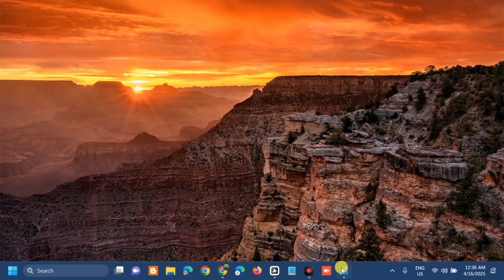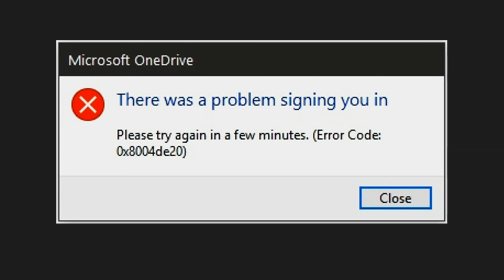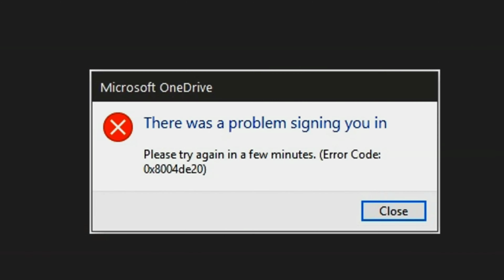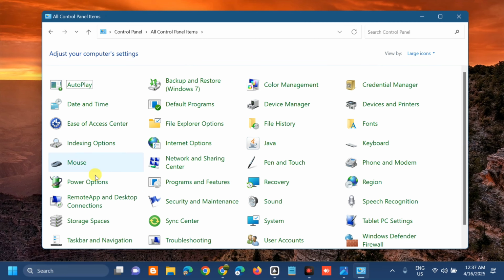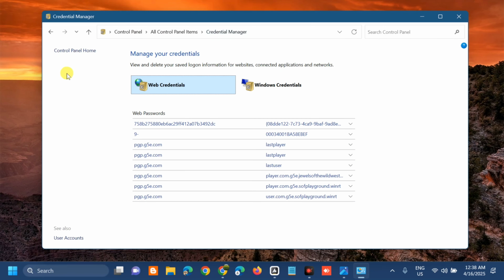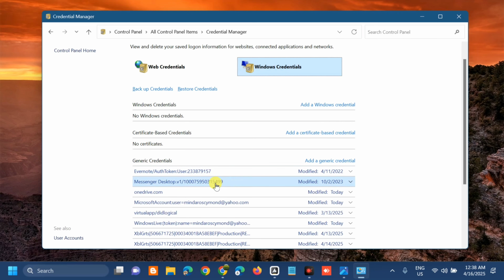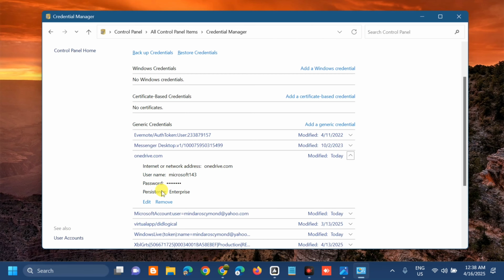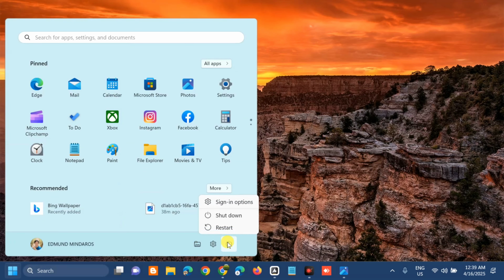How To Fix OneDrive With Error Code 0x8004de20 in Windows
Microsoft OneDrive is the default cloud storage for Windows users, depending on it for file syncing between devices and keeping important documents saved in the cloud. However, synchronization can fail, and it's not that unusual. 0x8004de20 error occurs usually due to a problem in the sign-in session or user account setup. It may also display as OneDrive must be signed in, but the user already has a visible log-in to the Microsoft account. It may arise with both consumer and business accounts and may arise after a system update, password change, or extended period of inactivity within the OneDrive application.

If your Microsoft account password has been altered or has expired, OneDrive might not authenticate in such a case, signing out and signing back should work. In case you face the error after a Windows update, temporary settings conflicts are at fault, which may require resetting OneDrive options.

Remove Stored Credentials:
1. Close OneDrive.
2. Type Control Panel in Windows search and press Enter.
3. Go to User Accounts / Credential Manager.
4. Go to the Windows Credentials section.
5. Scroll down to the Generic Credentials section.
6. Remove all OneDrive credentials as required.
7. Sign in again.